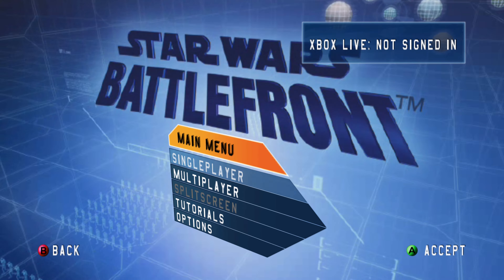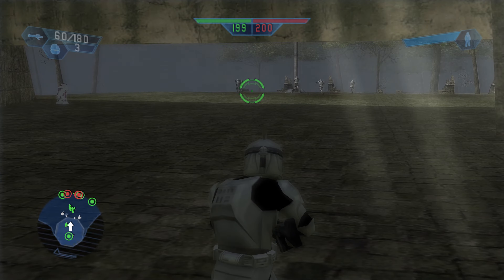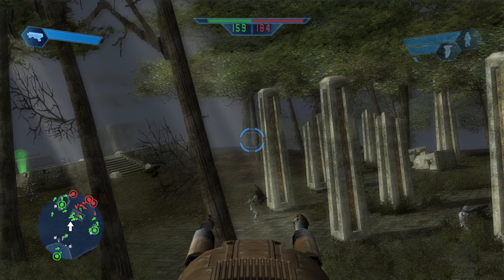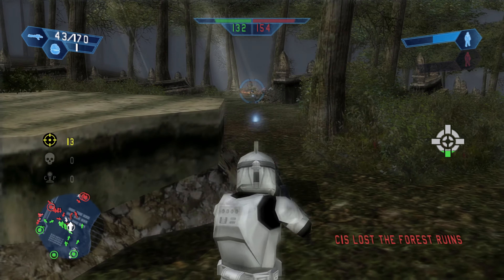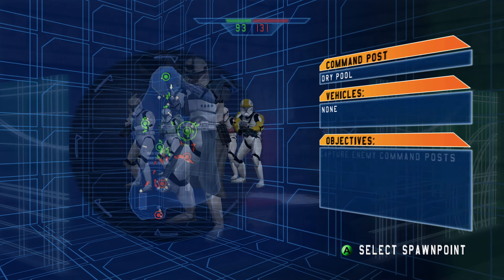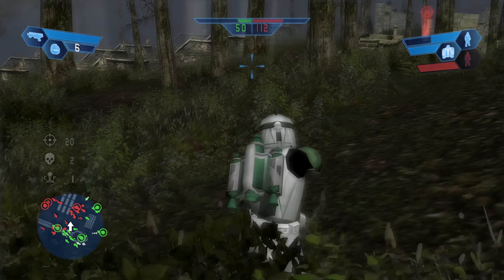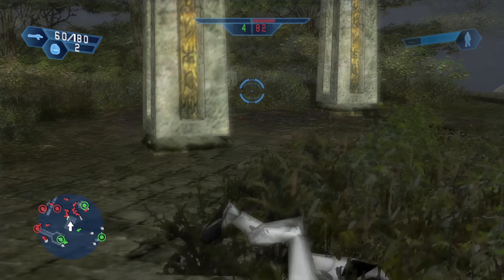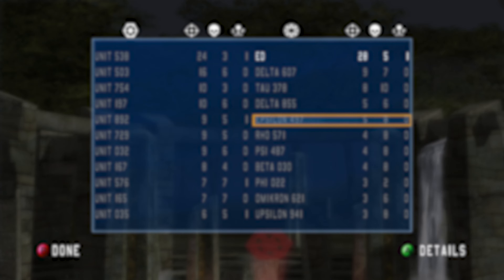The ORIGINAL Star Wars BATTLEFRONT on XBOX ONE X! (2004)